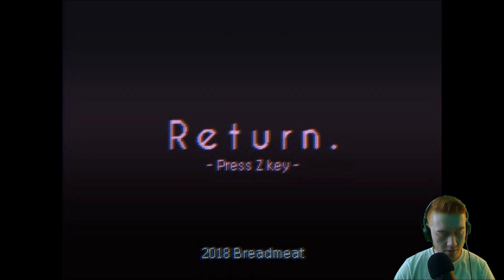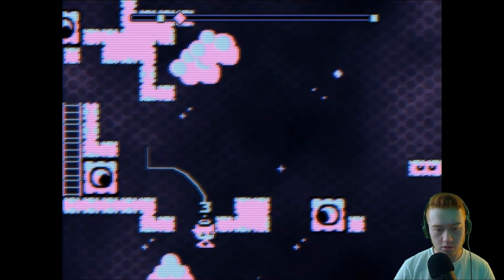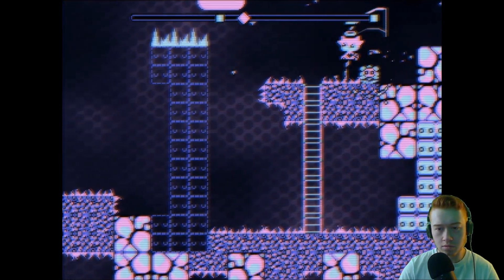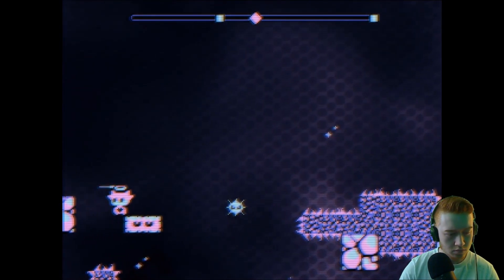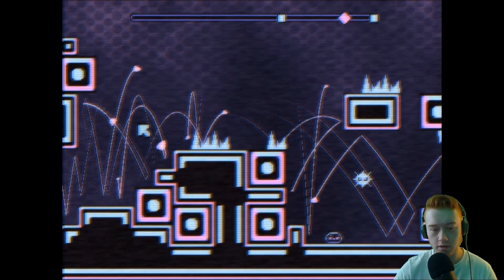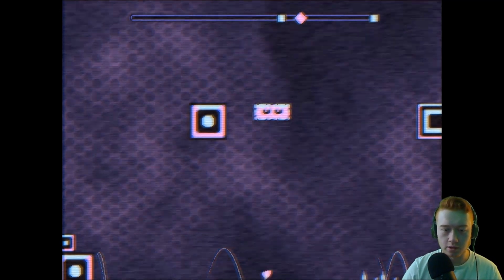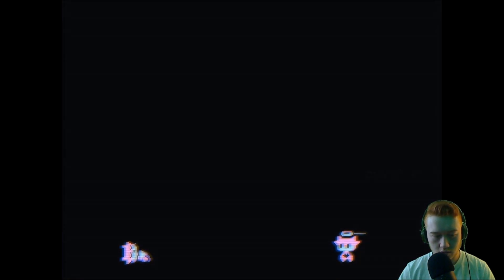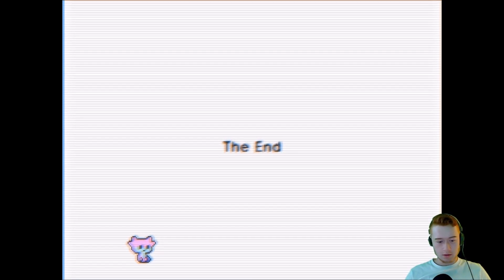Return. Gameplay (NEW FREE GAME ON STEAM!!!)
Playing Return. a new free game on Steam. Enjoy!